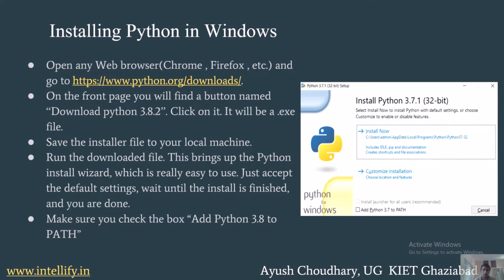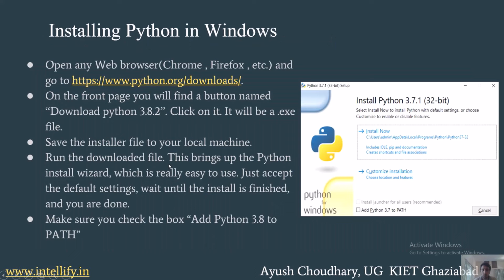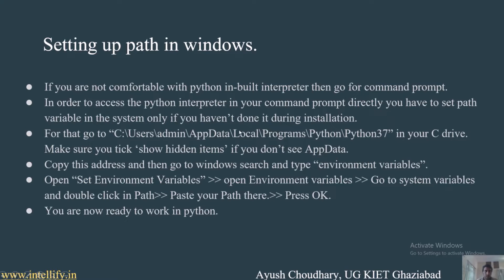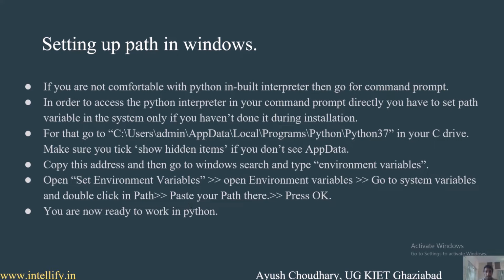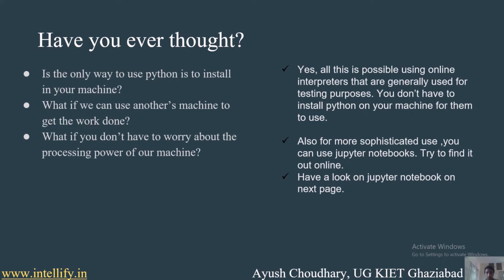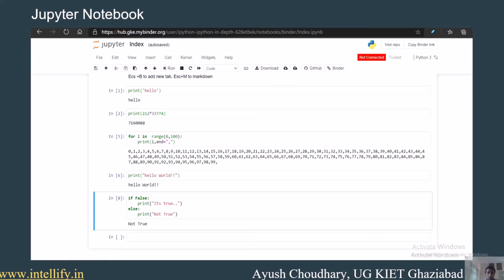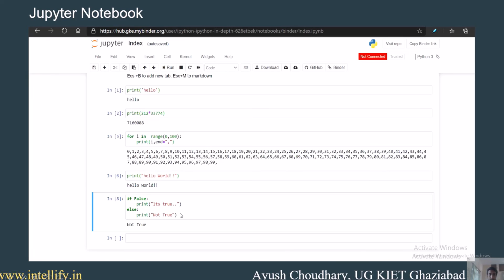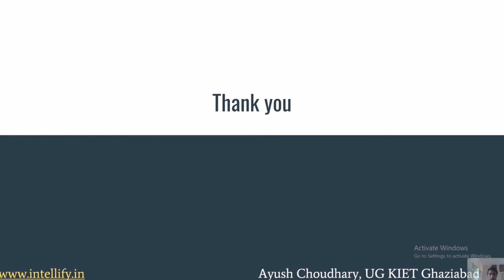Python - Environment Setup for Windows and Linux(Ubuntu) and how to set path in windows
Environmental Path Set in python detailed.
This video is about how we install python in Windows and Linux(specifically Ubuntu) operating systems. There is also a description of how we can set the path in windows to work in python just by typing 'python'  in your command prompt.